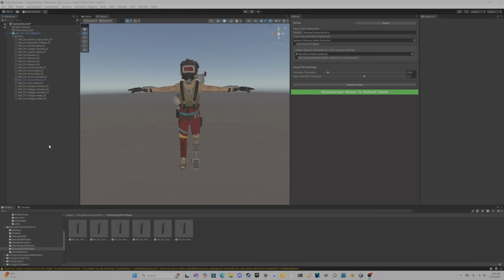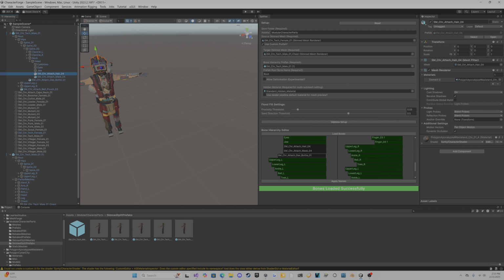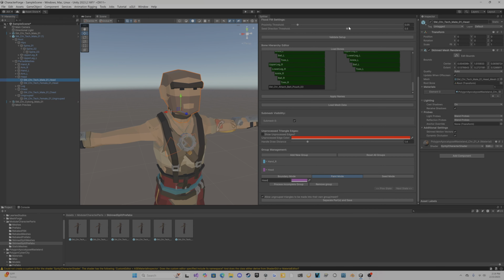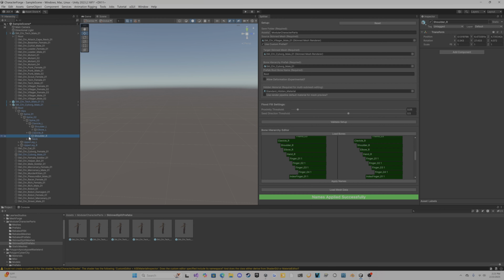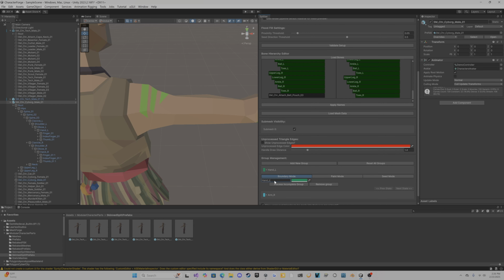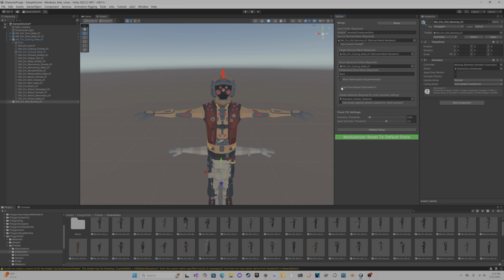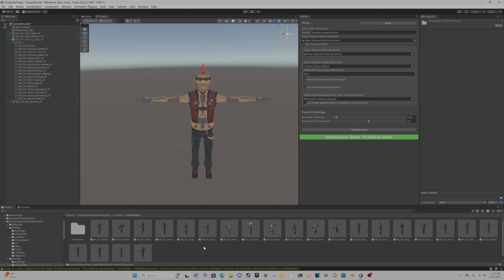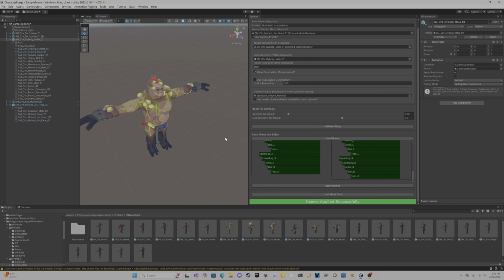Splitter Tutorial Cont... (MeshForge Series Part 3/5)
Part 3 in a 5 part series covering the tools that are including with MeshForge. This tutorial covers the more advanced features of the Splitter tool. In this video I discuss saving skinned meshes across different prefabs, and using the experimental deformation features. Look for MeshForge in the Unity Asset Store.